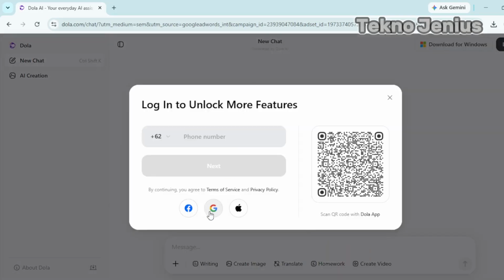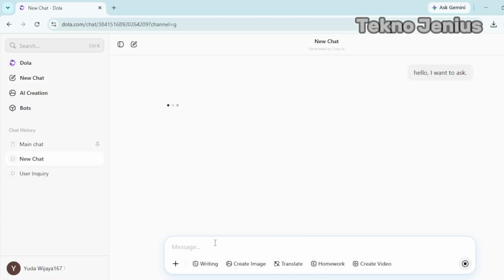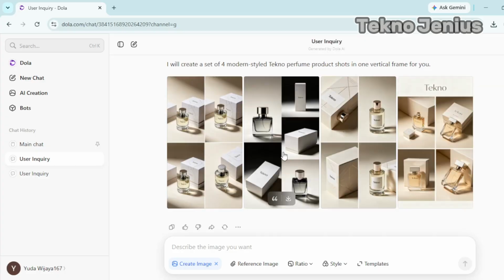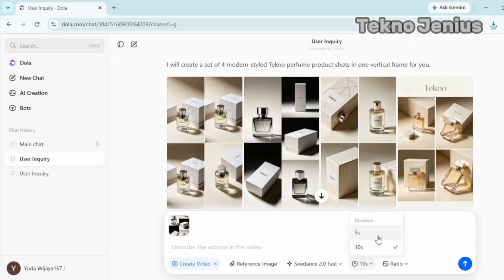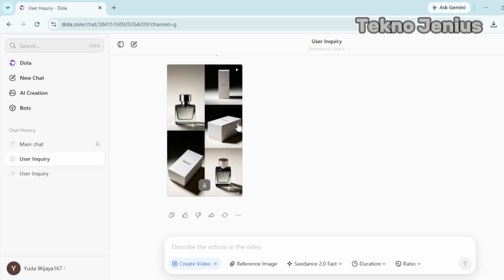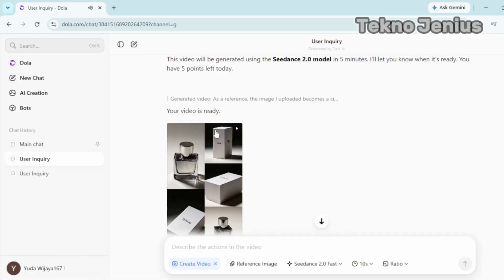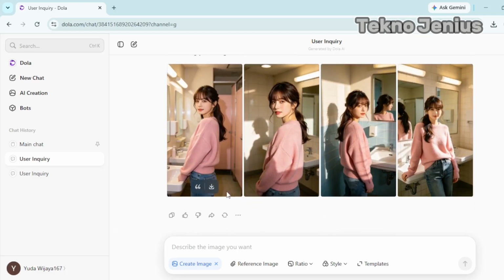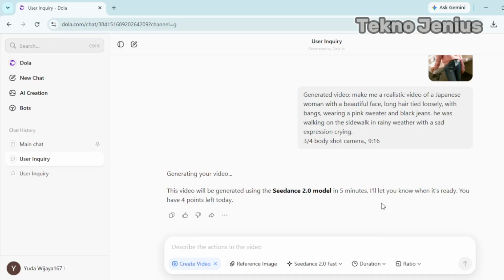A ChatGPT Competitor Appears! Meet Dola AI + Seedance 2.0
Introducing Dola AI, an all-in-one platform that rivals ChatGPT — capable of generating images and videos using the Seedance 2.0 model. We test product photography and realistic character video generation.